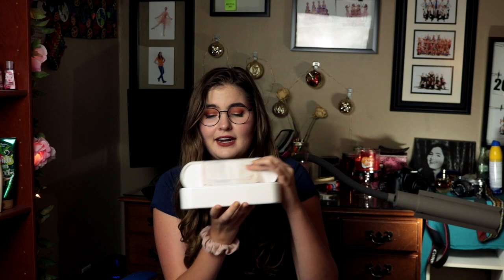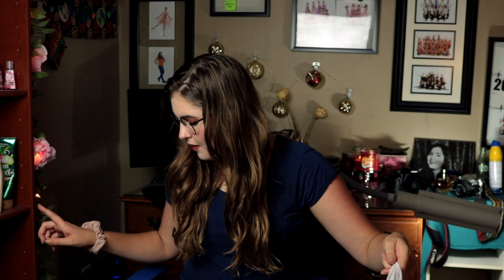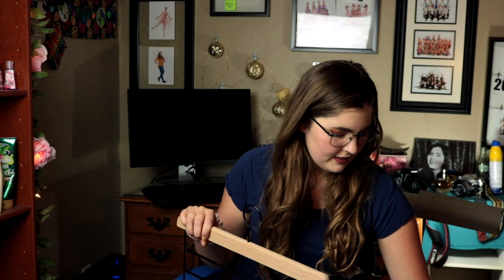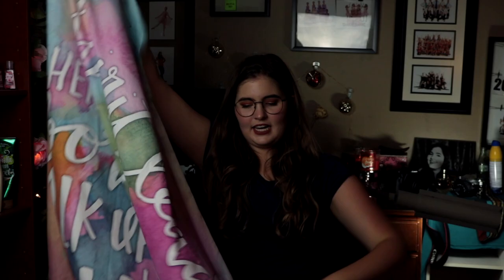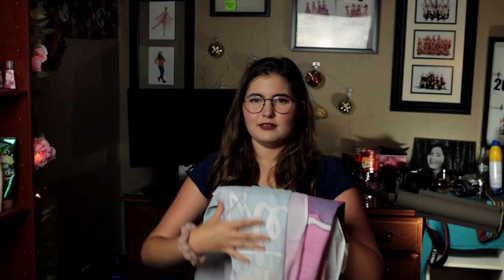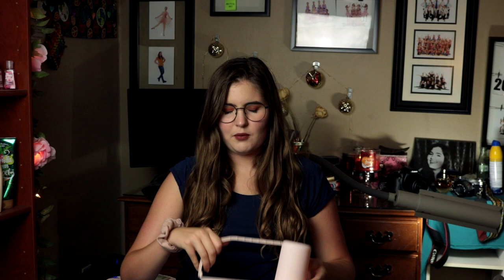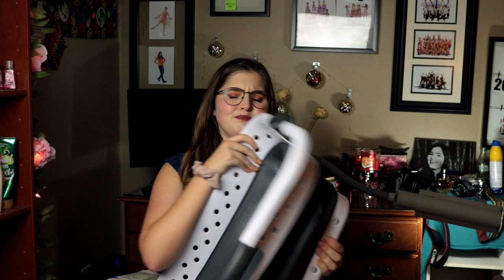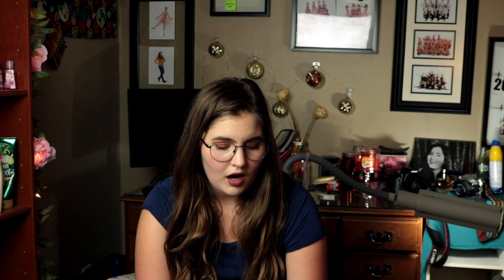What I Got for My College Dorm Room:Haul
This video contains most of the things that I think I'll need for my college dorm